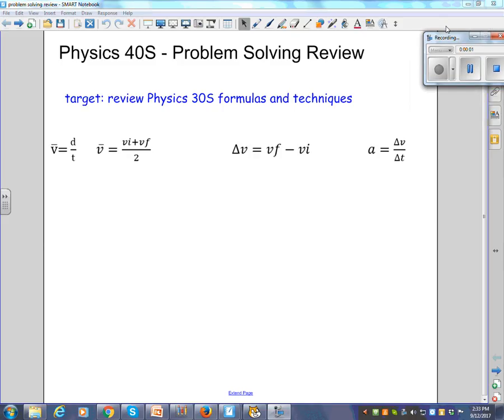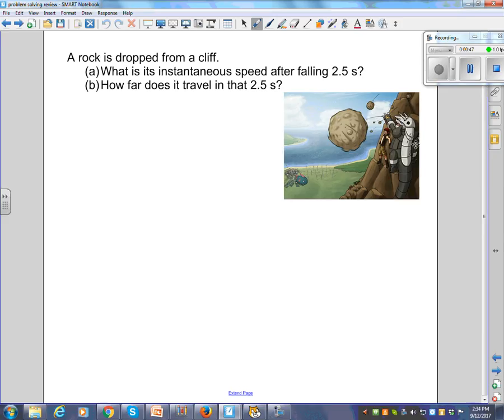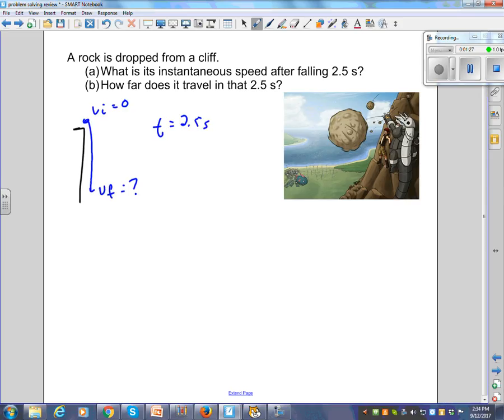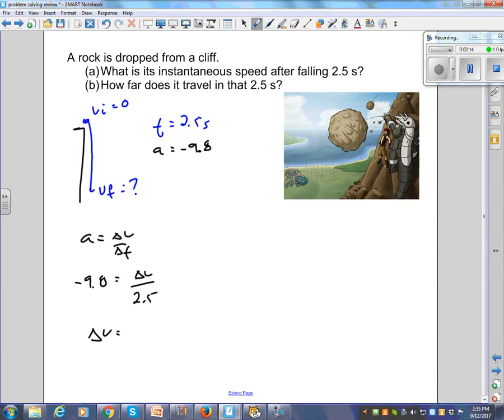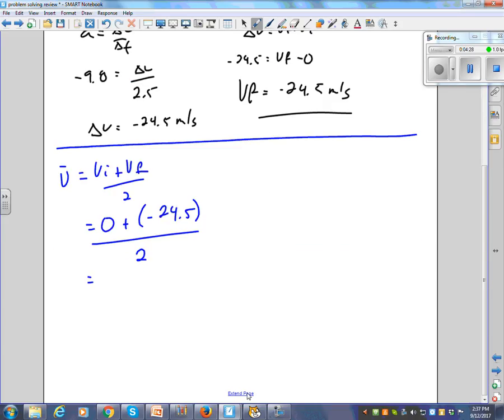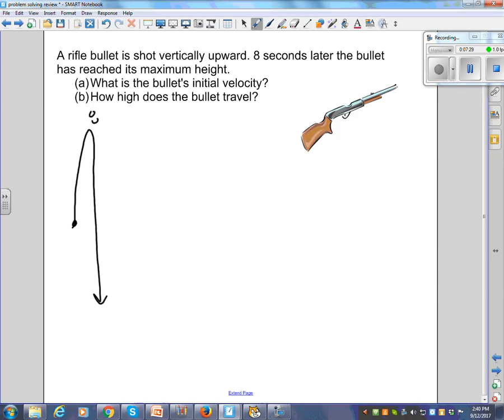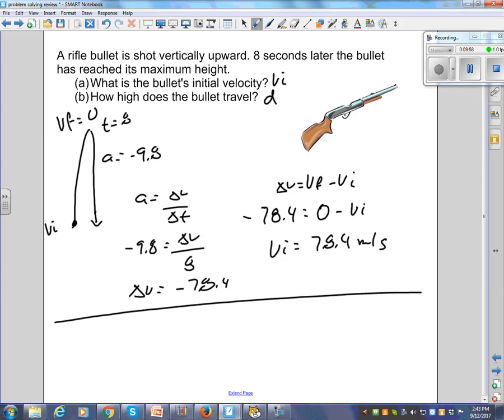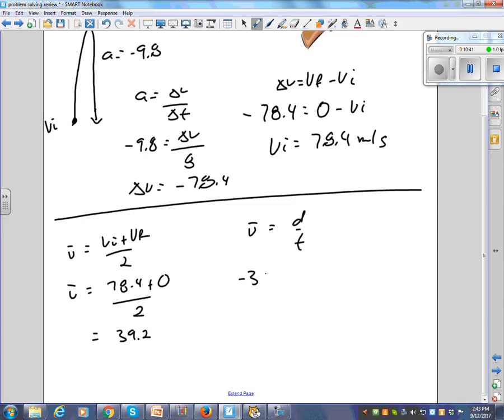problem solving part II